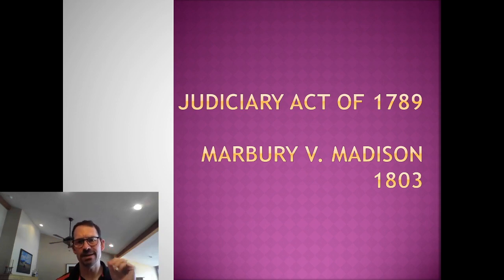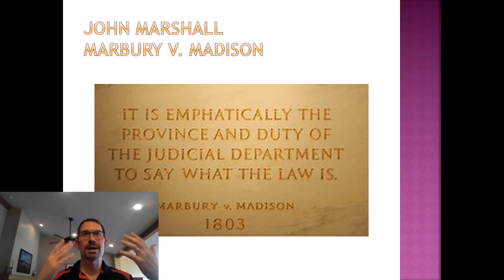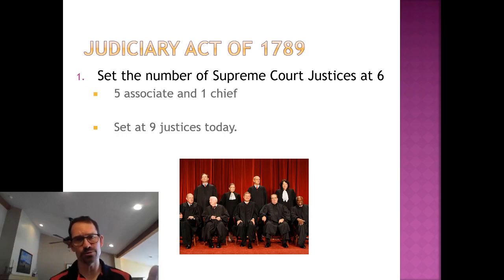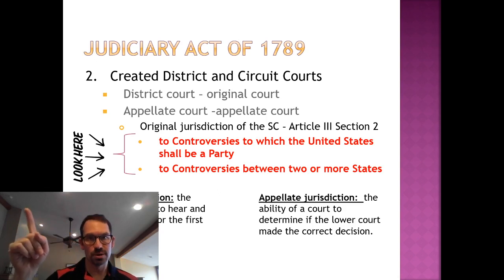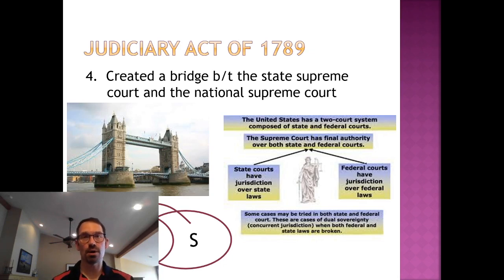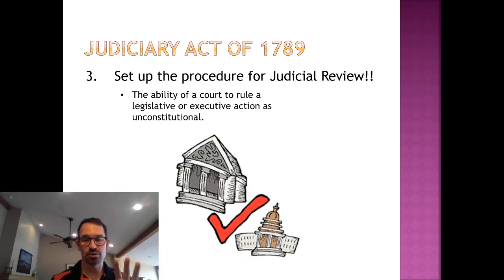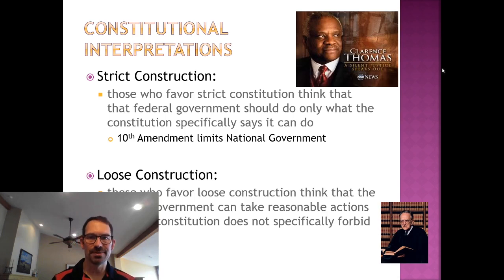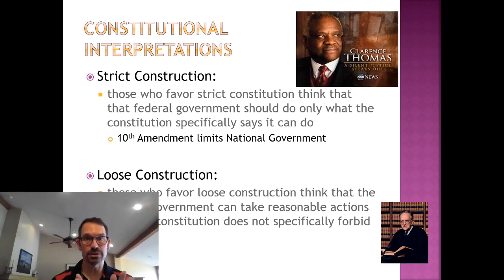Marbury v Madison Power Point Notes Explained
Explanation of the power point notes